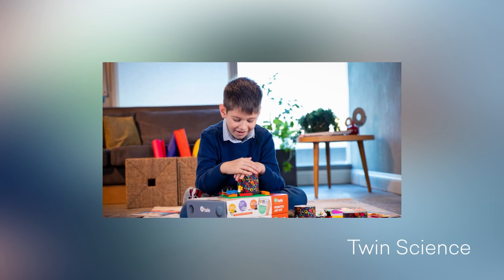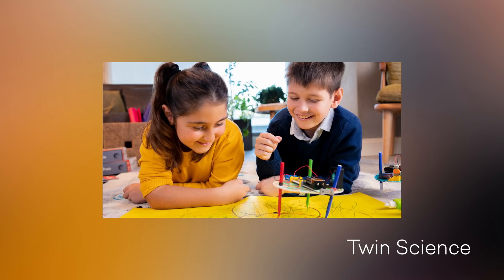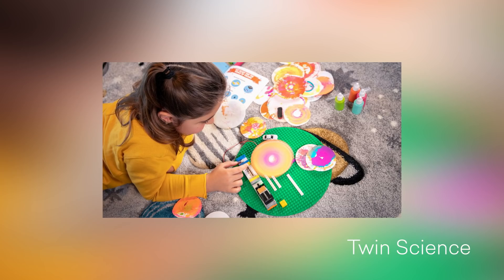b8ta Unboxed featuring Twin Science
LEGO®-compatible art, science & robotics kit for kids age 5-8.

This science kit is designed for children ages 5-8 to increase their curiosity towards science and robotics using art and technology together.

- Guidebook and app to explore STEAM concepts:
- Electronic modules
- Craft materials
- Robotic modules that are compatible with building blocks such as LEGO
- Fosters creativity
- Improves motor skills
- Teaches problem-solving
- Increases attention span